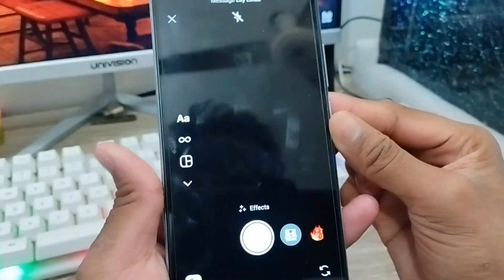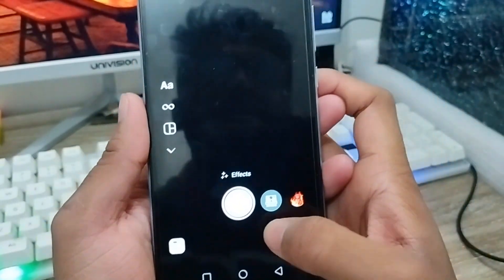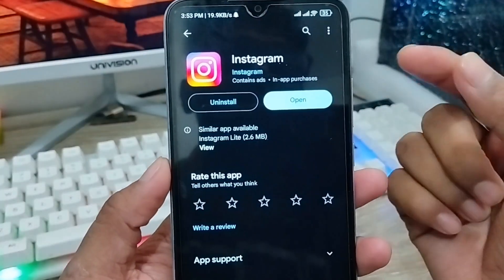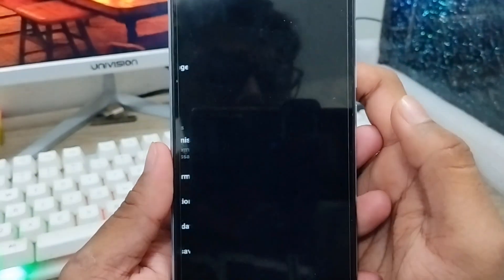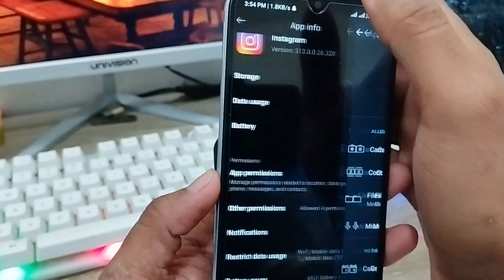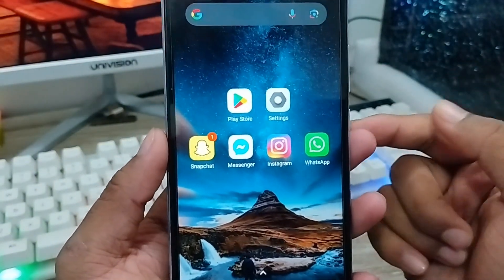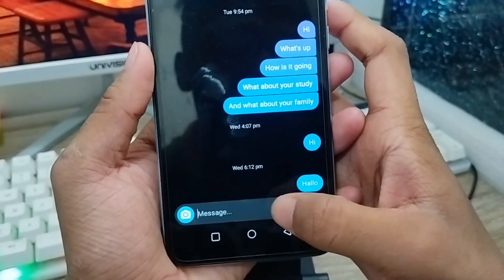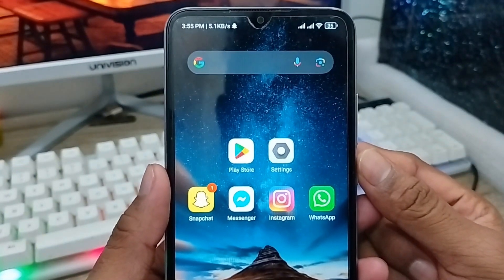How To Fix Instagram Camera Not Working Problem On Android | Instagram Camera Black Screen 2024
Hi Everyone, Is your Instagram showing you black screen problem or Instagram camera not open problem on your android device? then you must needed to see this video to solve your Instagram Camera black screen error or Also know how to solve Instagram Camera Black Screen problem on any android device. And you can fix also Instagram camera not working problem on android.